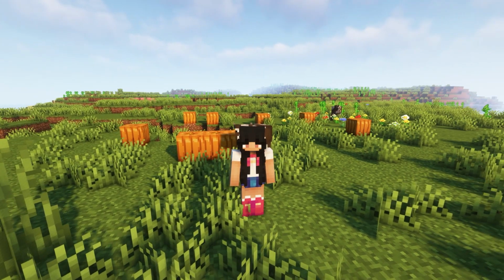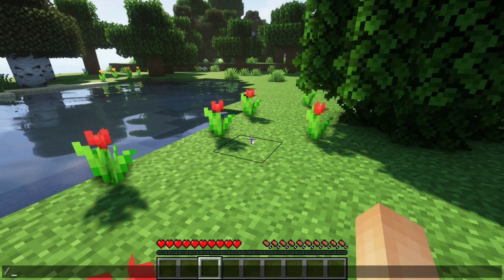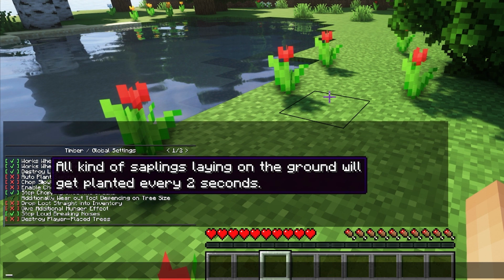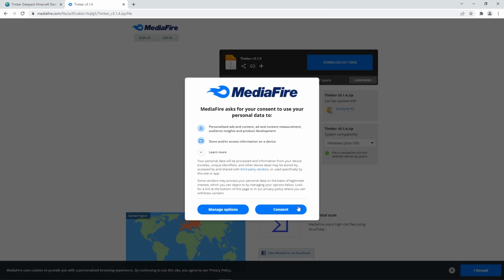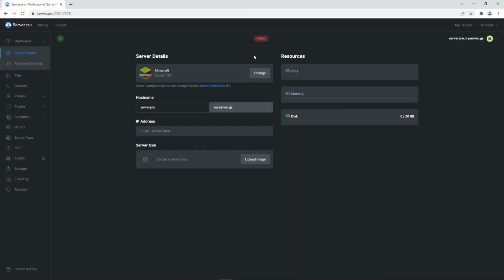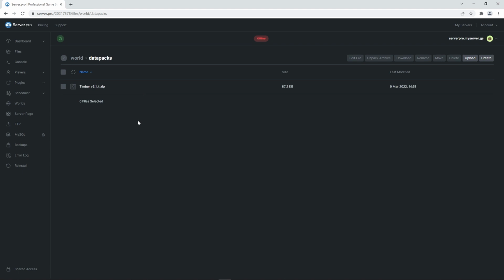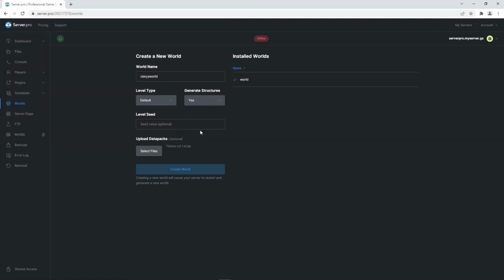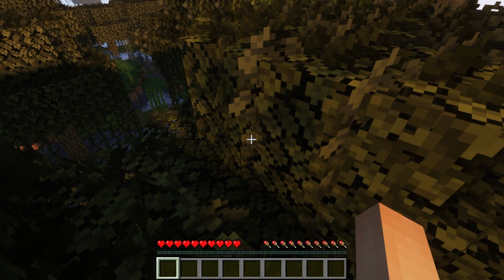How to Get 'Timber' / Tree Capitator with NO MODS - Minecraft Java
In this video, we show you how to install and set up a data pack on your server that allows you to instantly chop down a tree just by breaking one log. This data pack is based off of the infamous ‘Timber’ mod and as well as making survival gameplay easier, it also allows you to configure settings.

Timestamps:
0:00 Intro
0:10 Features Overview
1:19 Downloading Data Pack
1:48 Uploading Datapack Onto Server
3:46 Outro